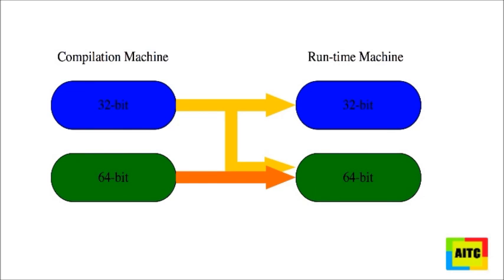What is the difference between 64 bit and 32 bit operating systems. Atlantic IT Center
Welcome to Atlantic IT Center .